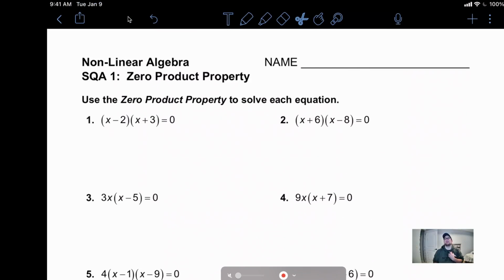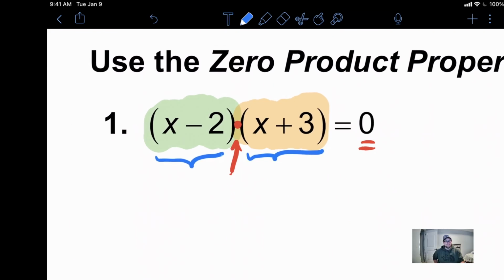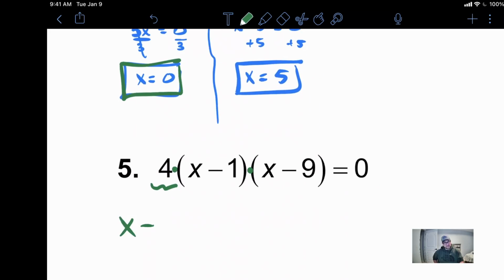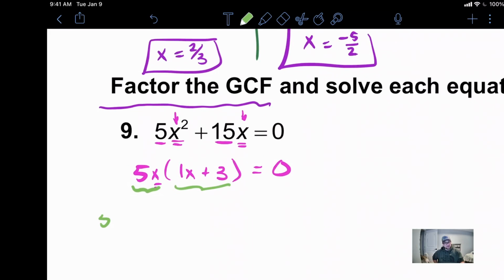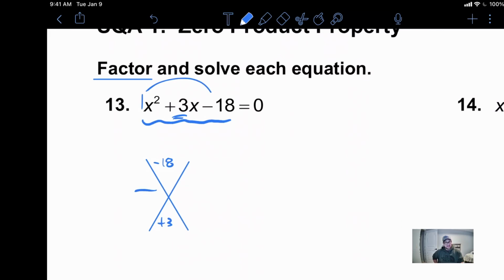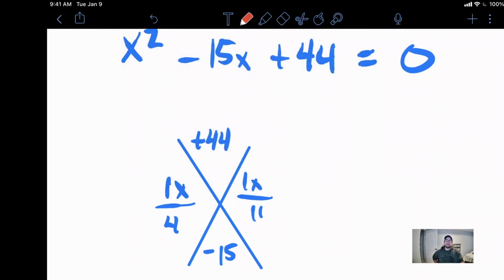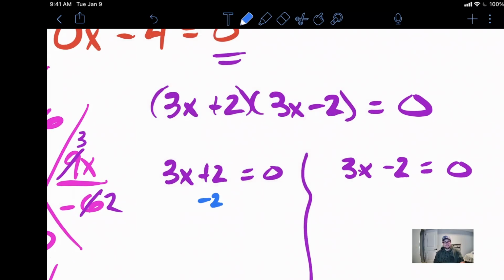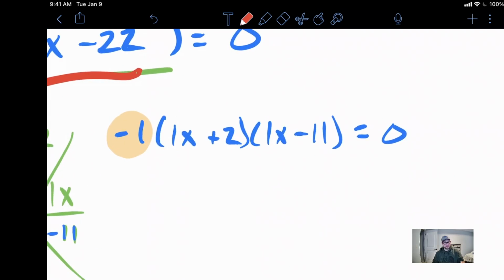NLA SQA1 | Instructional Video